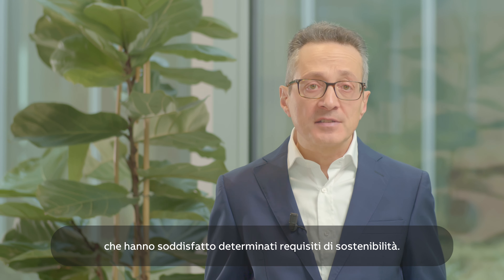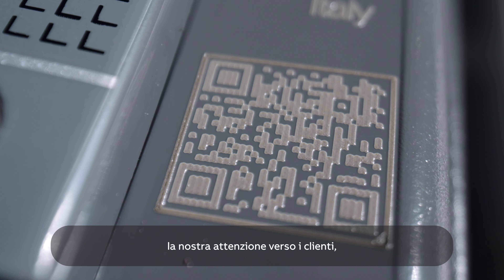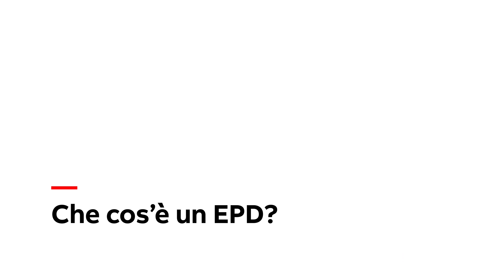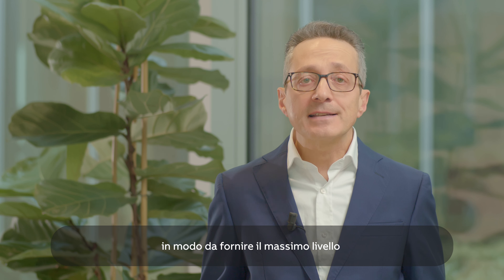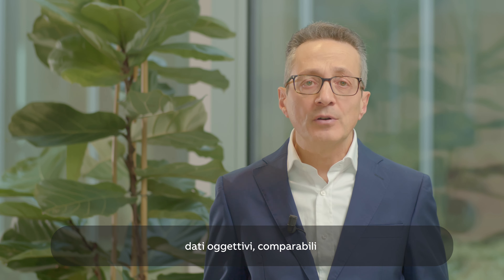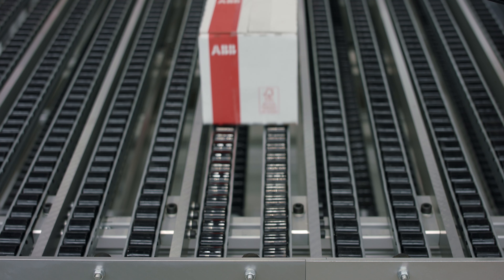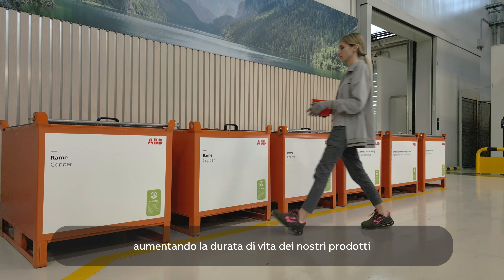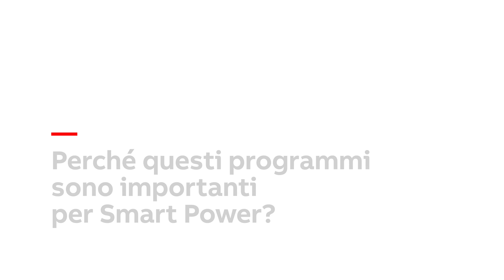EcoSolutions di ABB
I clienti vogliono prendere decisioni sempre più sostenibili e il programma ABB EcoSolutions rende tutto più semplice, fornendo informazioni credibili e trasparenti.
L'aggiunta di un codice QR EcoSolutions sui nostri prodotti e sulle confezioni consente ai clienti di accedere comodamente alle informazioni di cui hanno bisogno riguardo l'impatto ambientale di un prodotto, condividendo informazioni certificate sulle emissioni di carbonio e sulla circolarità; dall'ecodesign, alla durata operativa, fino alla riciclabilità a fine ciclo di vita. Grazie al QR-code, i clienti possono vedere come i prodotti o i loro componenti sono ottimizzati per la sostenibilità e la circolarità.
E’ un passo importante verso un panorama energetico sostenibile, preservando le risorse.
Nel video Alessandro Bottarelli, Sustainability Leader in ABB Electrification Smart Power, ci spiega l’importanza di questo programma e la scelta di enti terzi per la verifica delle dichiarazioni ambientali di prodotto (EPD – Environmental Product Declaration).